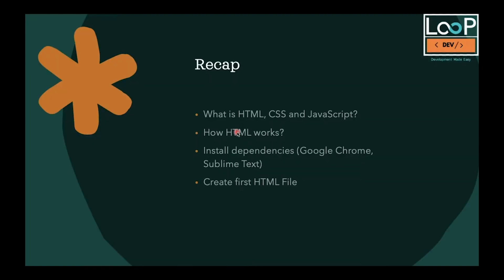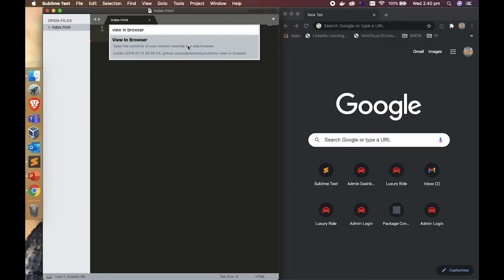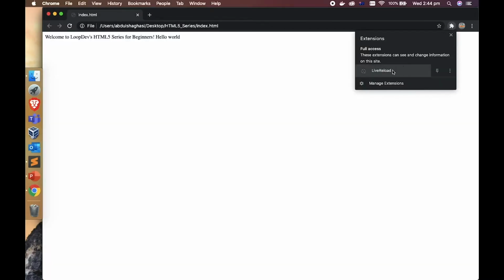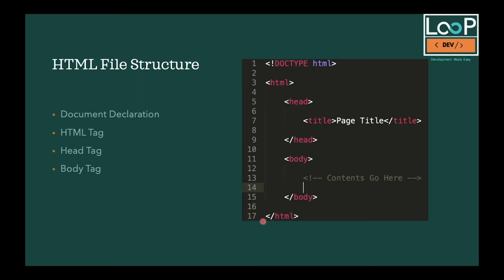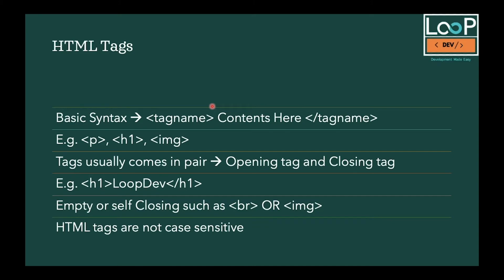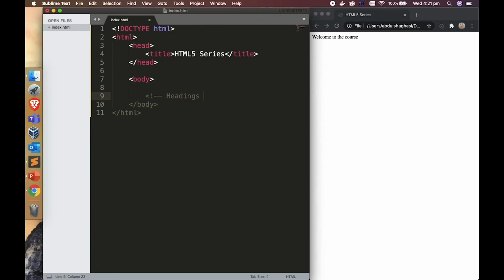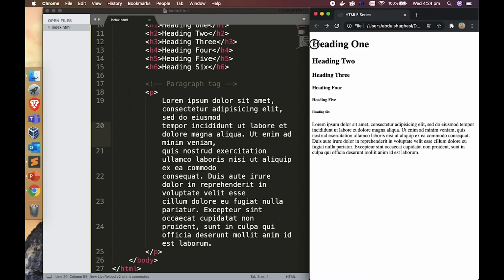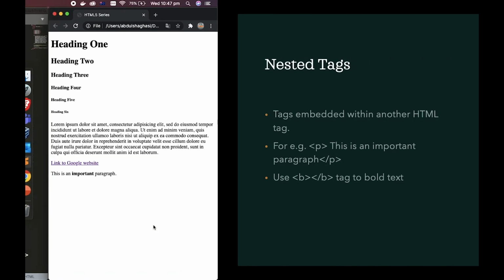#2 - HTML Structure,Tags and Nested Tags | Web Development | Learn HTML [2020]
# HTML5 For Beginners 2020 (Part2)

In this video, you will learn about HTML file structure, HTML tags and how you can implement nested tags in an HTML file. You will also learn how to install Sublime Text's View in Browser and LiveReload packages to make your HTML5 journey much smoother.